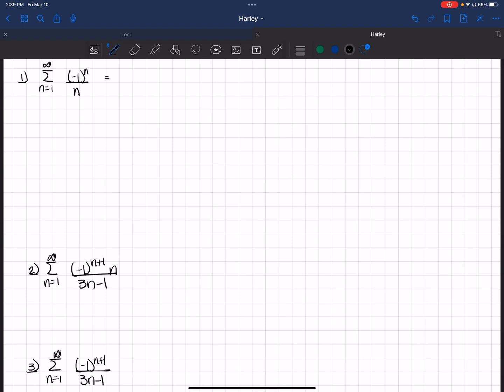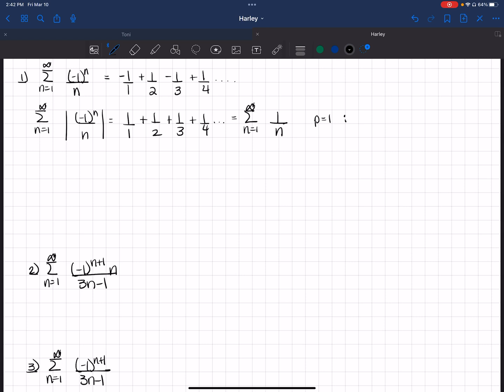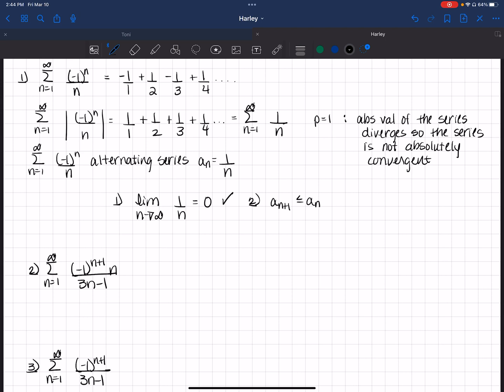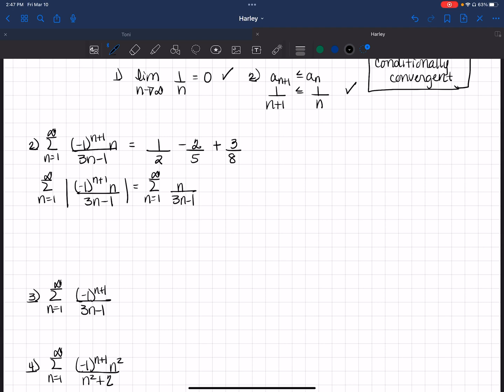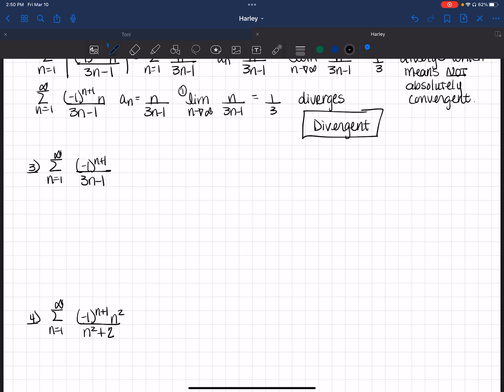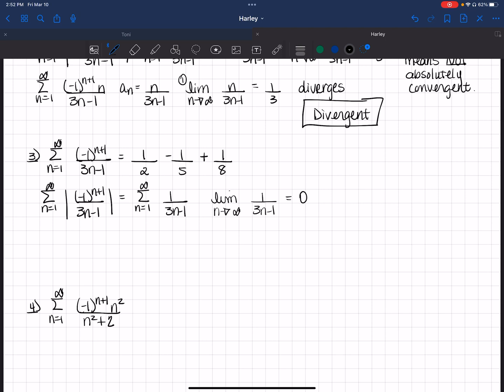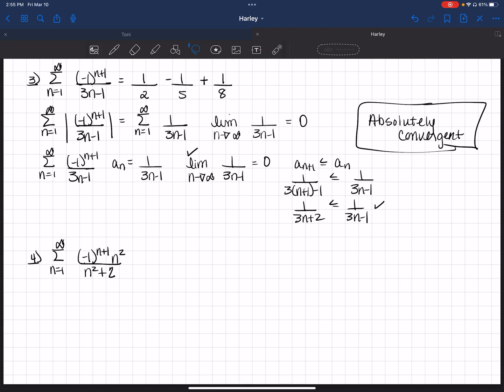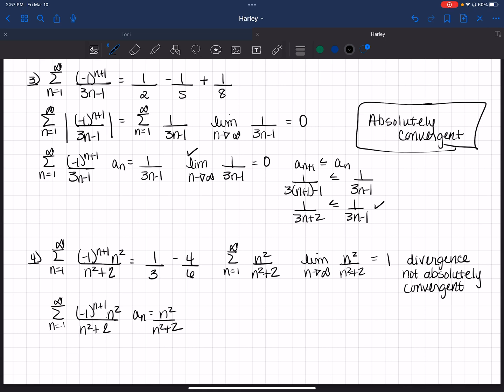Part 1 - Alternating Series - Absolutely/Conditionally Convergent or Divergent - Questions 1 thru 4